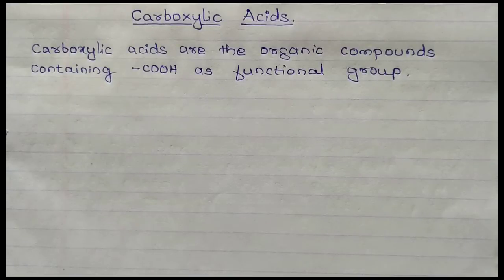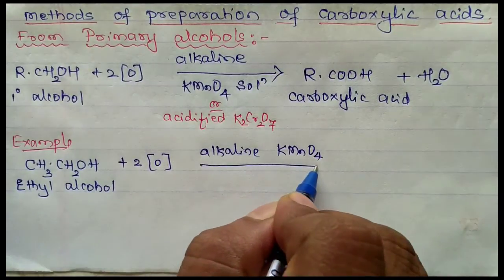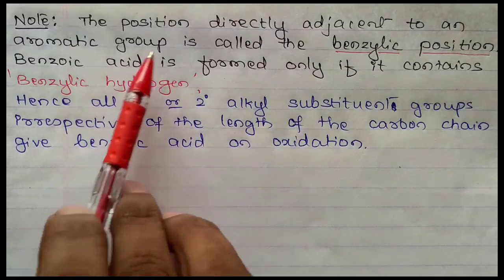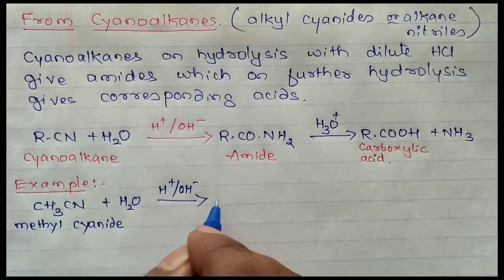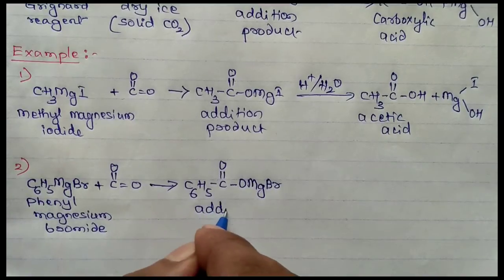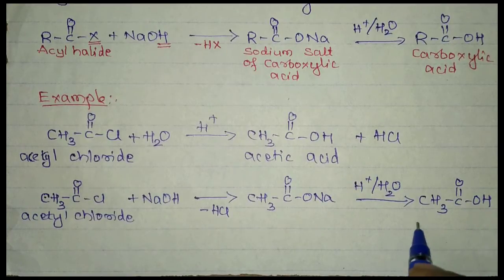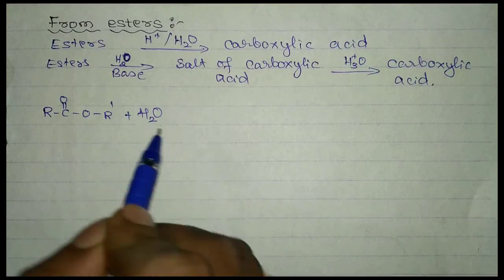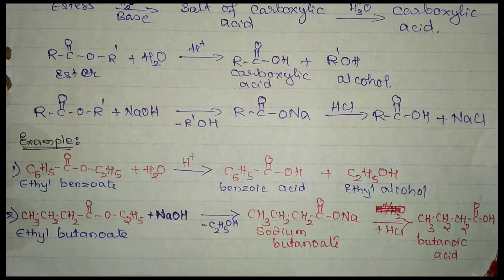Carboxylic acid Introduction, Methods of preparation